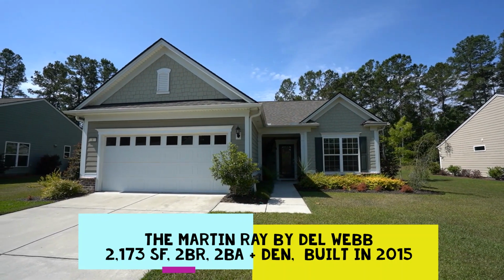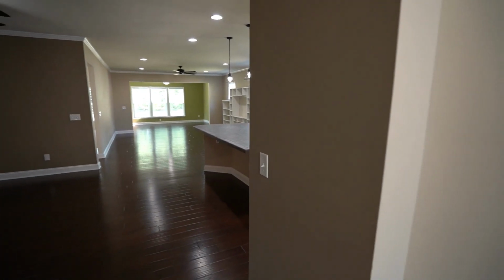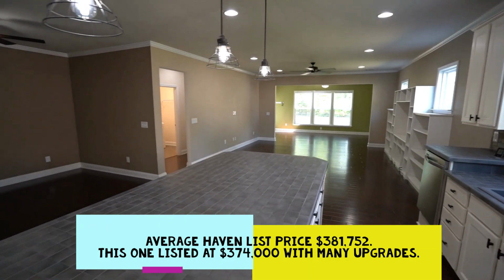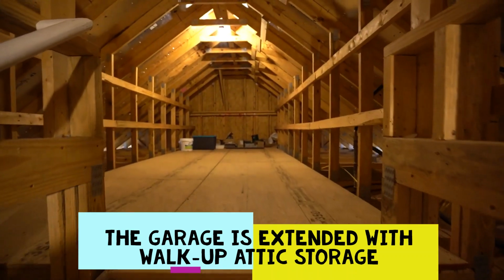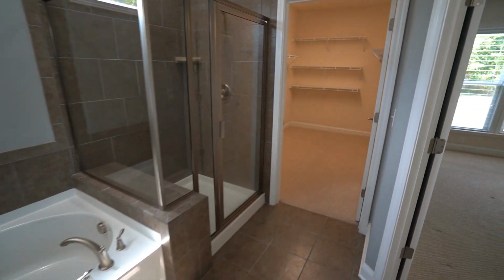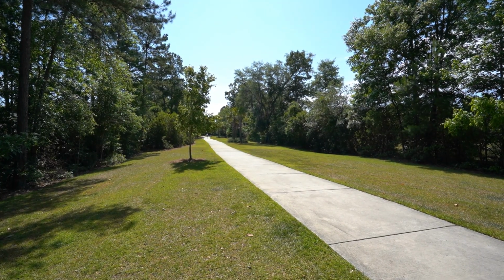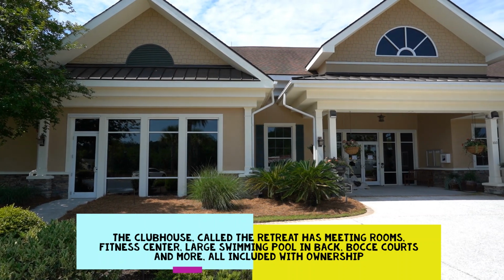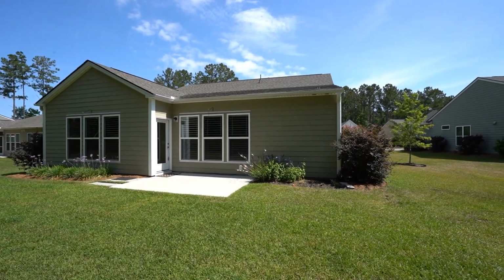The Martin Ray Model at the Haven by Del Webb in Bluffton SC, Sold!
Please walk through this Martin Ray model at the Haven, a Del Webb 55+ community in Bluffton, SC and learn more on video with me, Buyer's Real Agent Richard Kadesch, the Gated Community Specialist®, Owner and Broker-in-Charge of Go Gated Realty® with 44 years of Hilton Head Island and Bluffton Real Estate experience, also a former licensed South Carolina Home Builder.  Please call or email about your real estate needs today.